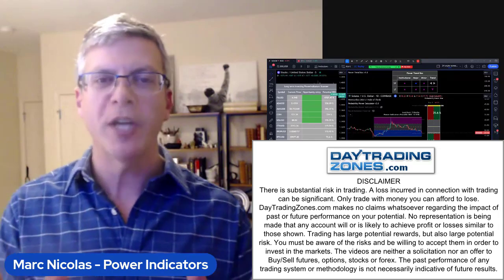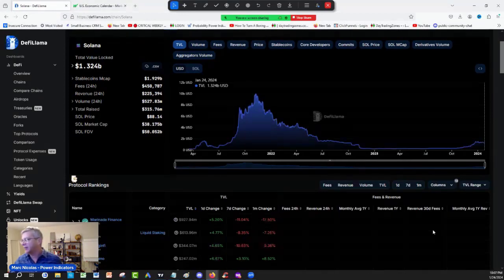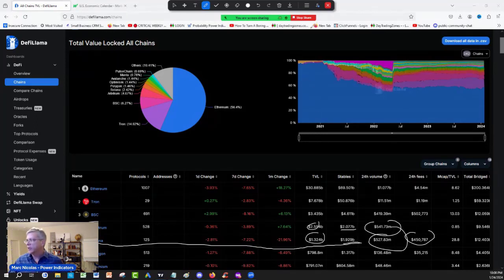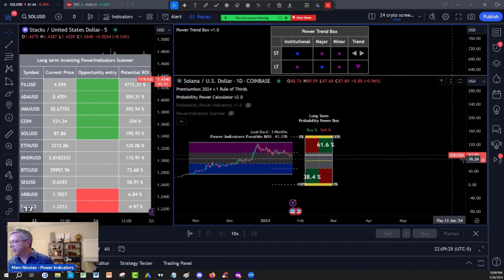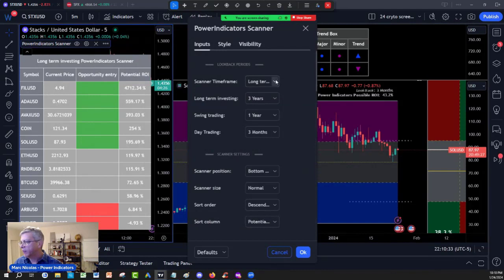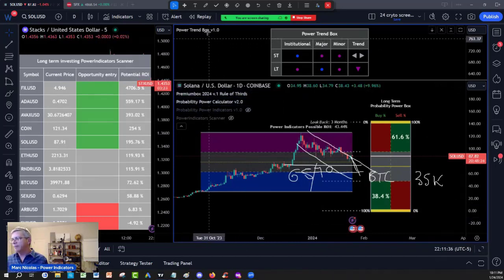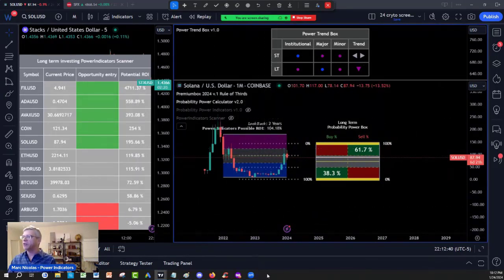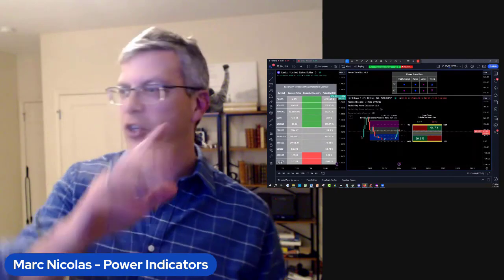Solana Price Prediction (Serious Analysis is the Dump OVER )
In this video we are going to discuss about Solana Price Prediction and Serious Analysis for 2024. In conducting a serious analysis of Solana's price, the critical question arises: is the recent dump over?

What is Next:
1) ✅ First, Join our free discord server:

2) Get Your New FREE Unique Visual Indicator
For Swing Trading & Long-Term Investing:

3) 🌟 Ready to unlock the Secrets of the Wealthy? Join our FREE Funding and Wealth Community now! 🚀💰

4) Get 30 Days Risk Free Premium Probability Power Indicators Suite - All In One ( Apply One time Order Coupon on the Monthly Subscription.

5) ⬇Download our 📱 Iphone App Get the buy caution Sell Zones for the ES S&P 500 futures FREE everyday, get notifications for new videos  and live social media times ext...Also if you are interested in Long Term and Swing Trading crypto options and Stocks for income and wealth check the app premium stuff

6) Get Trading View discount on second recurring payment money 💵 $10 dollar 💵 for monthly and $30 dollars for yearly packages 📦 with our partner link program: